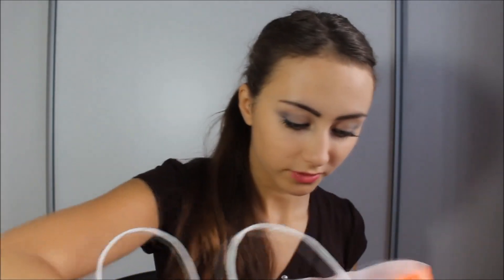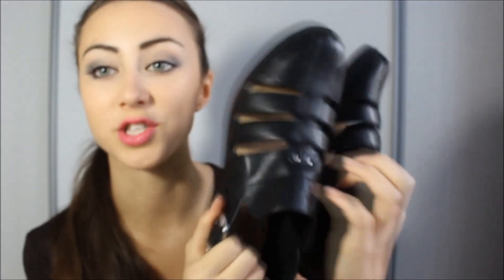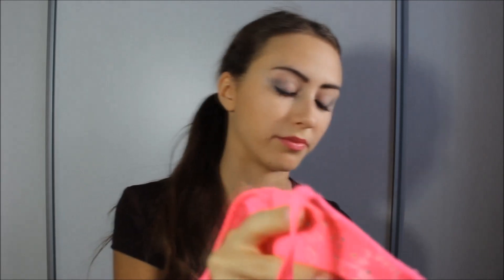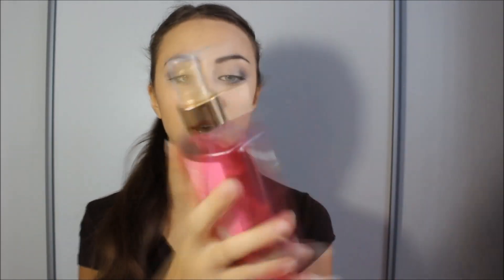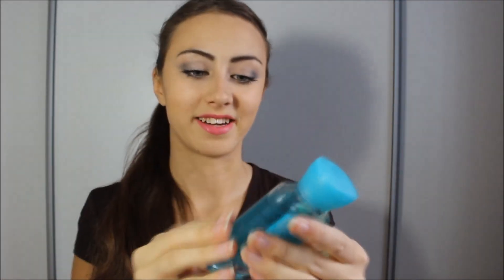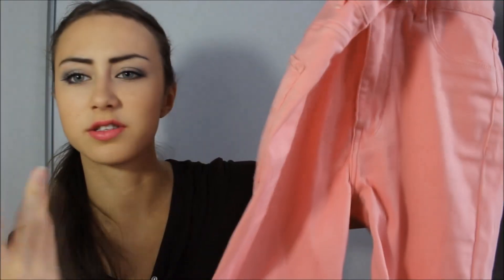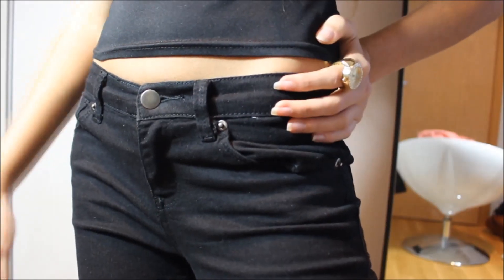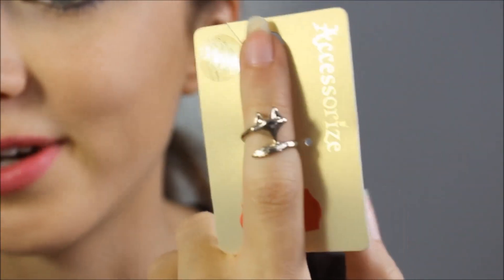Dubai haul + Try-on (Victoria's Secret, Topshop & more)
OMG my Dubai Haul is finally up! It includes all of the clothes, shoes, accessories & cosmetics that i bought on my trip :)
Click thumbs up if u love shopping as much as i do! :D
OUR GOAL IS 1000 SUBBIES!!! (we're only 150 subs away) WE CAN DO THIS! (PS love yourself)

kisses xoxo
Anita
Instagram, vine, snapchat: anitasibul
You can also kik me, my username is anita.sibul (i'd love to chat with u) :)))